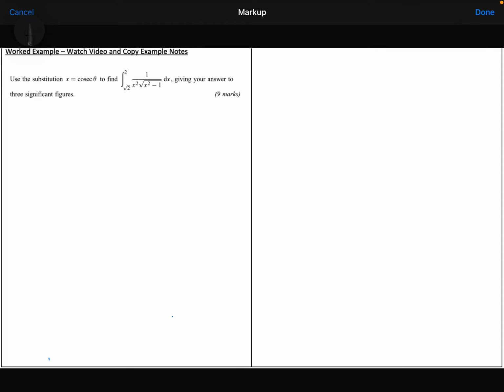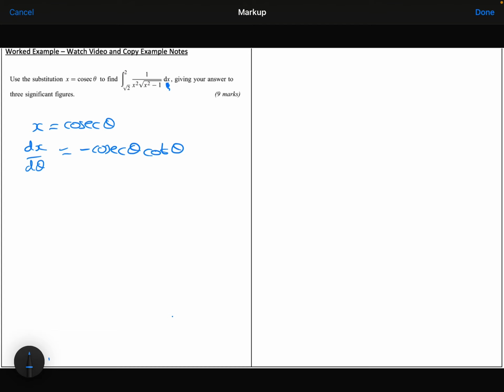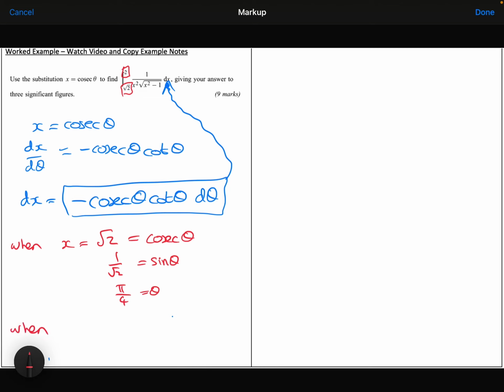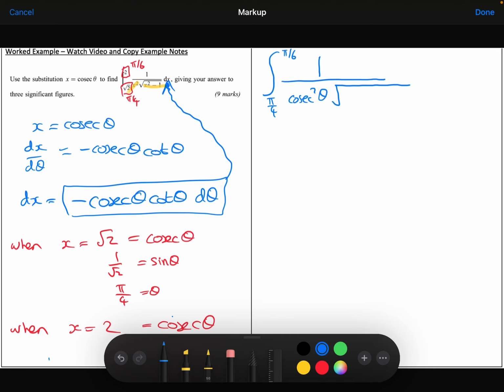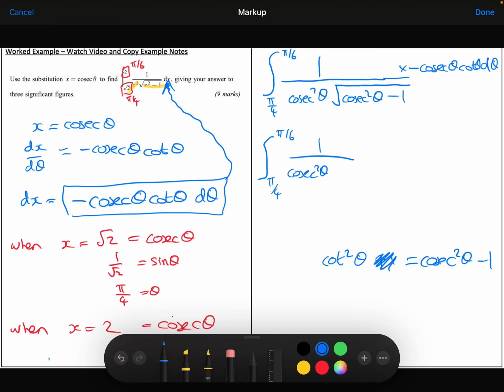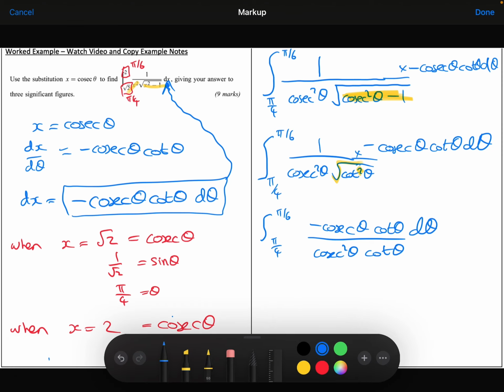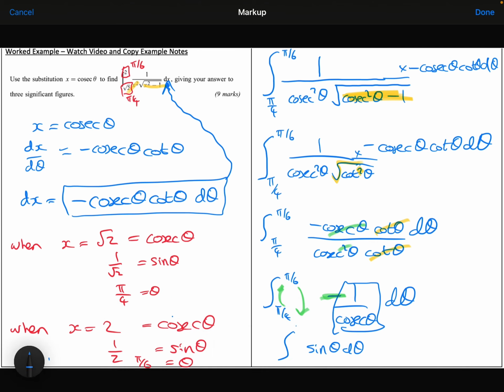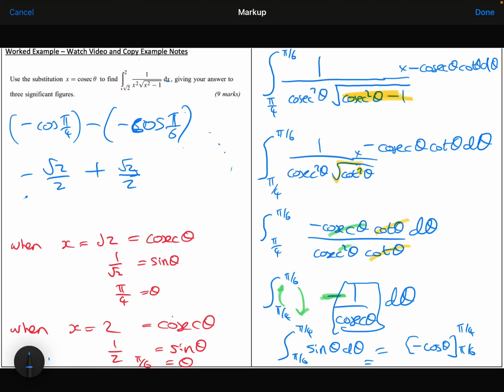Day 30 - Integration by substitution